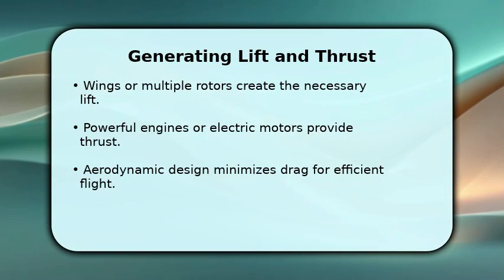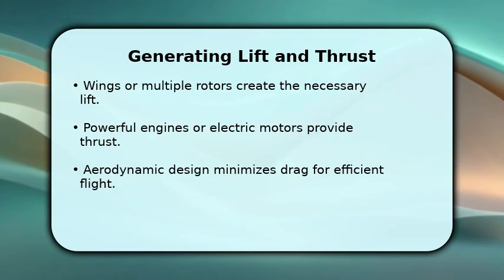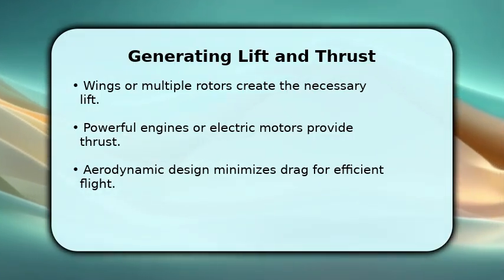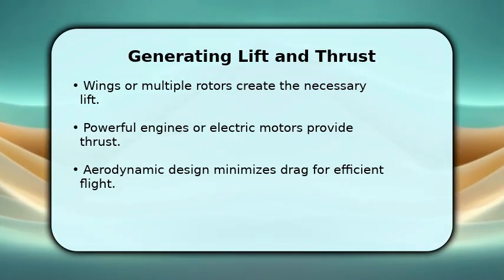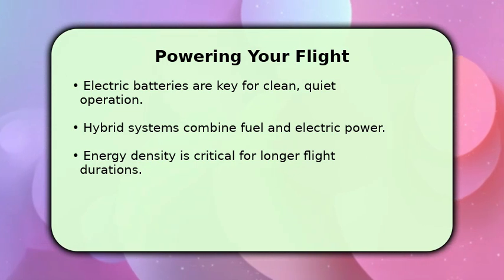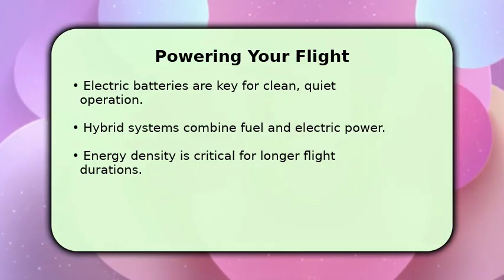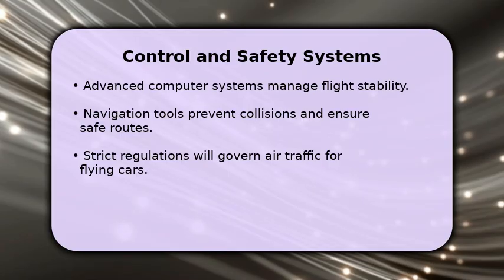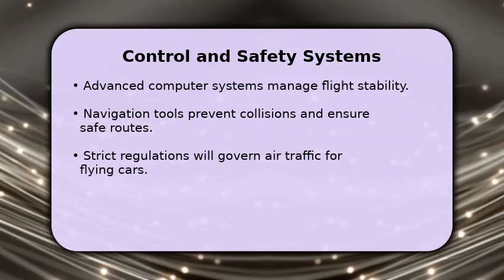How To Make Cars Fly (Easy Method)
▸ (x) Are you tired of being stuck on the ground? Do you dream of soaring through the skies in your own flying car? In this video, we'll show you an easy method to make cars fly. From conceptual design to practical implementation, we'll cover everything you need to know to get started. With our step-by-step guide, you'll be able to create a flying car that's both safe and efficient.

flying cars, easy method, car design, aerodynamics, flight technology, innovative transportation, future of cars, transportation revolution, sustainable energy, aviation engineering